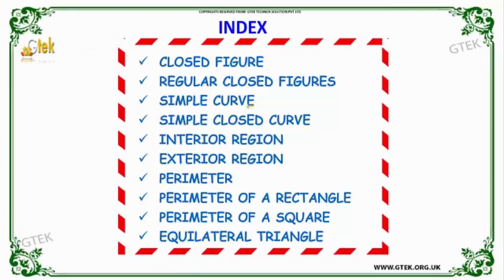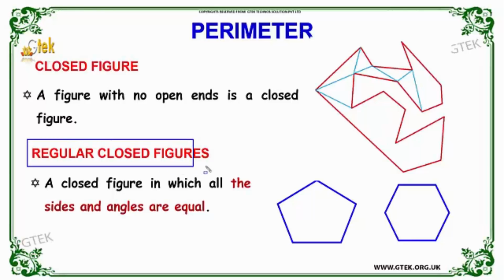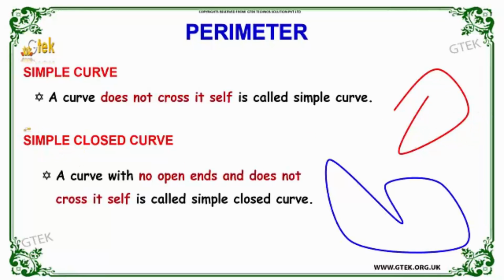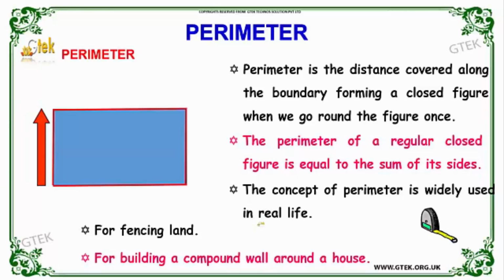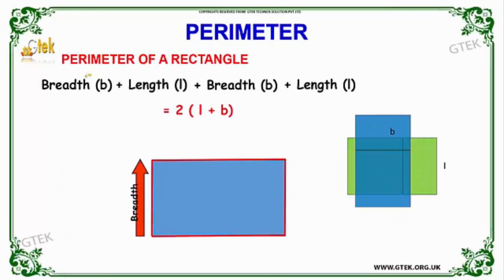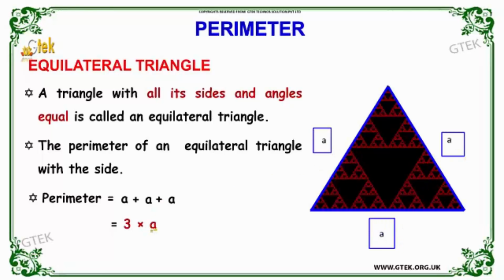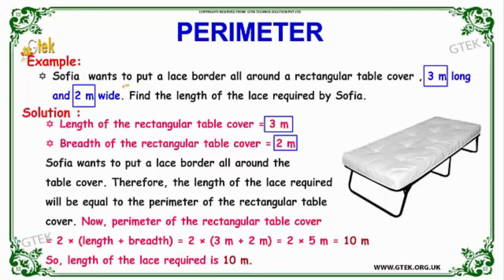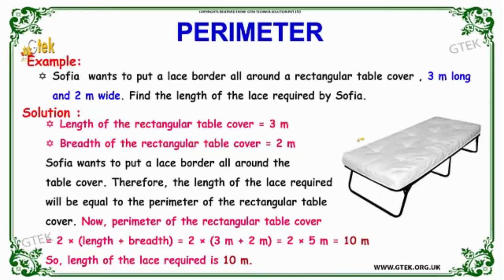Perimeter maths class 1,2,3,4,5,6,7 trick shortcuts online videos cbse ncert puzzles for kids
closed figure
regular closed figures
simple curve
simple closed curve
exterior region
perimeter
perimeter of a square
perimeter of a triangle
perimeter of circle
perimeter of parallelogram
perimeter and area of square
perimeter and area formula
perimeter and area of triangle
perimeter and area of circle
perimeter area and volume
perimeter cylinder
perimeter cube
perimeter ellipse

Pre-primary
Primary
Middle/ upper-primary
Senior secondary
inter college
Board of Secondary Education maths
CBSE Maths
Kerala KEAM
VITEEE
Telangana EAMCET
AccuPlacer
ACT
ALEKS College Algebra
ASSET
CLEP
COMPASS
NC DAP
PERT
THEA
TSI
VPT
U.S. Military
ASVAB
Educators
ABCTE American Board
AECTP
AEPA
STAAR
TAKS
Washington Geometry
Telangana PGECET
SAT
PSAT
ACT
PLAN
Regents Examinations
TACHS
PSLE   Singapore
OKS   Turkey
UPSR  Malaysia
CITO Toets
Common Entrance Examination
Eleven-plus
 Matura
Northern Territory Certificate of Educatiomaths tricks
maths puzzles
maths teacher
maths
maths addition
maths antics
maths aptitude
maths algebra
maths app
maths blog
maths book
maths basics
maths baseline paper
maths b
b.sc maths
maths class
maths division
maths guru
maths genius
maths gate
maths gate lectures
maths hsc